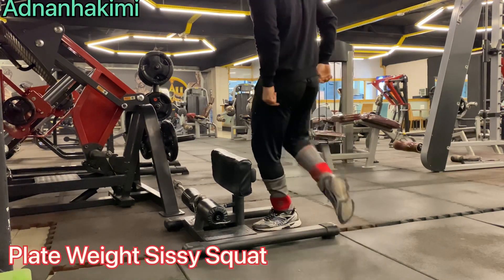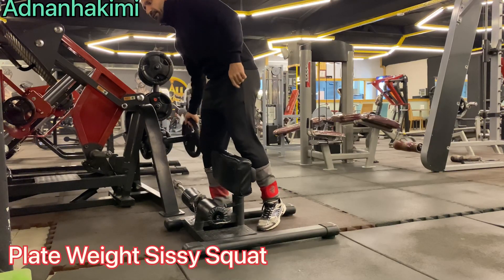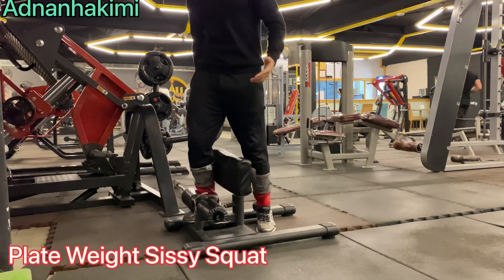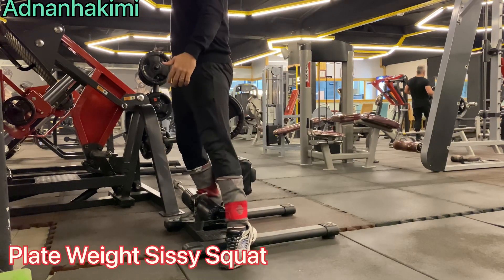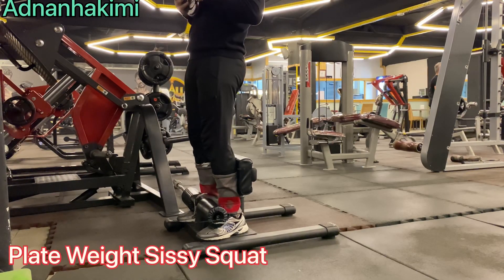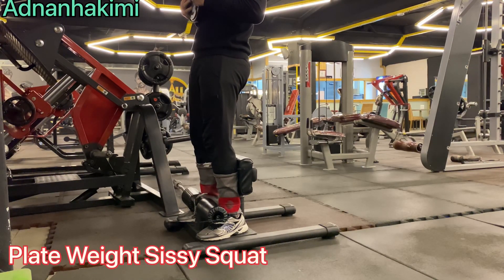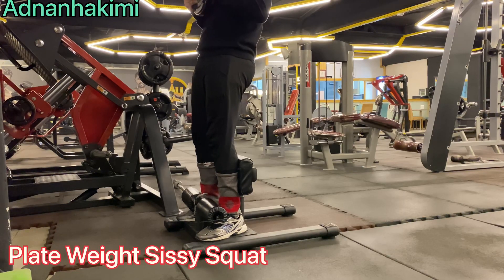Plate Weight Sissy Squat